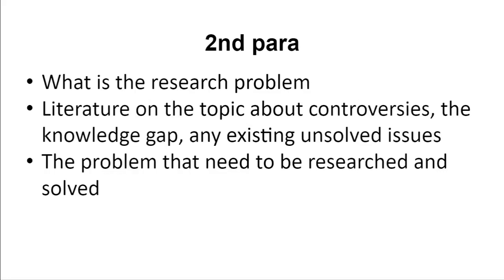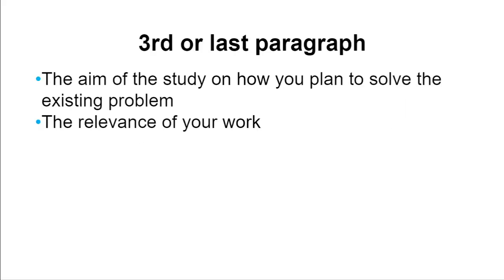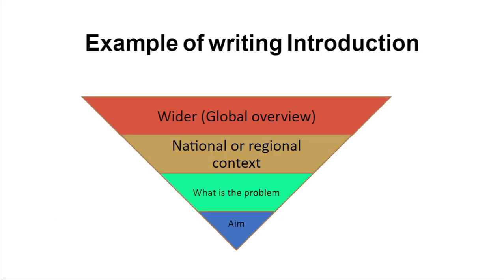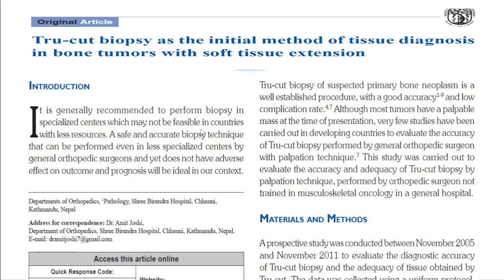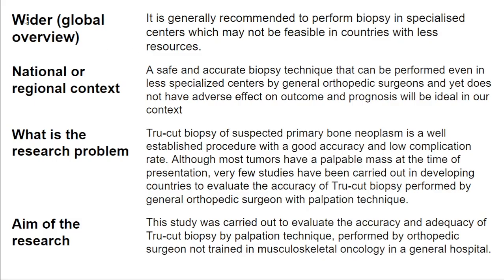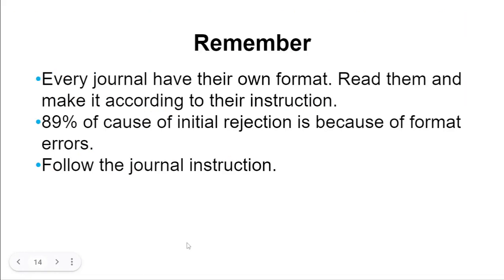Write research Introduction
This video briefly guides you to write a good introduction of your research work.